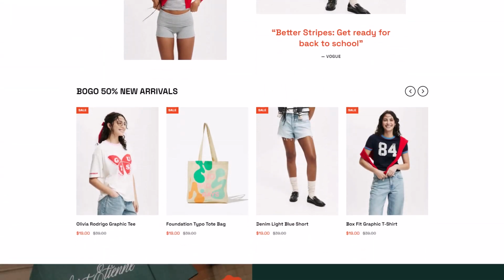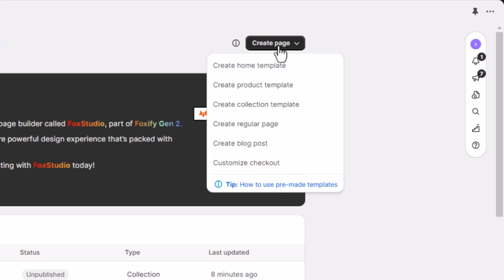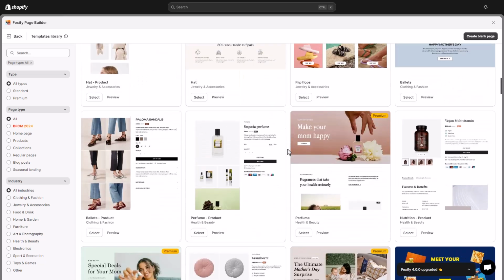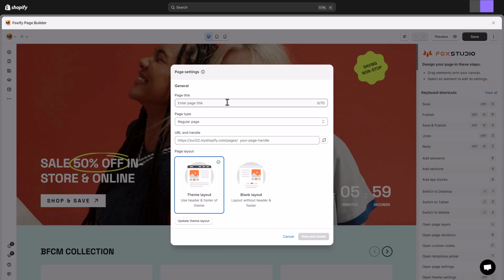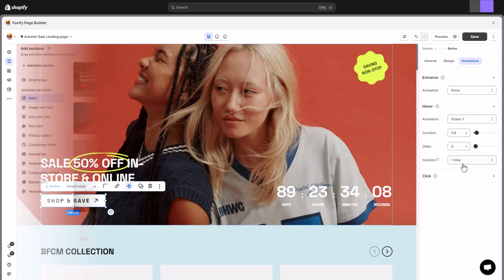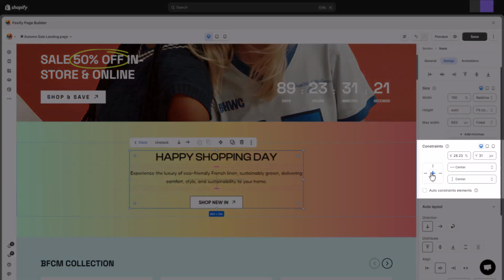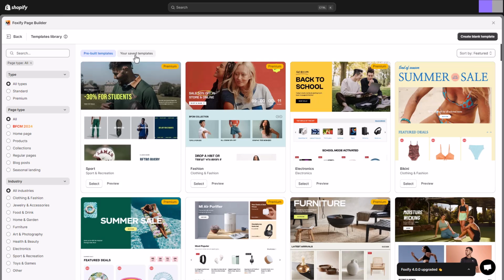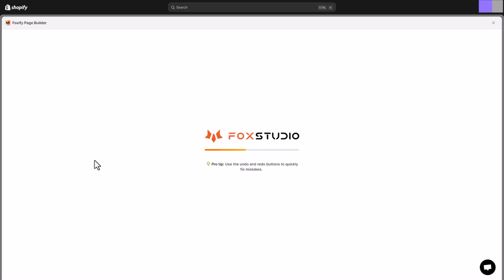How to Create a Shopify Page | Foxify pagebuilder Shopify tutorial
Learn to create and save a page as a reusable template of all page types.
Custom templates come in handy to ensure that your pages are consistent, on-brand and look great, no matter who creates or when it is created! 🎉

⏳ Timestamps
0:00 - Introduction
0:14 - Create a Shopify page in Foxify
0:50 - Edit a page
1:42 - Save a page as template
1:59 - Use a saved template
2:16 - Outro

Features:
📌 150+ ready-to-made templates and section presets
📌 Keep your brand style consistent across pages with Global styles
📌 Page revisions
📌 Page analytic & reports